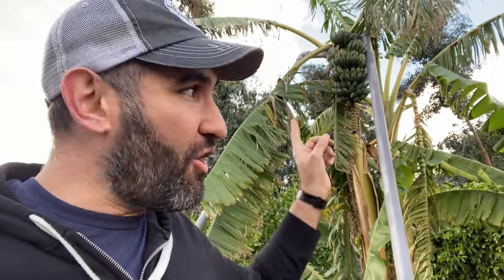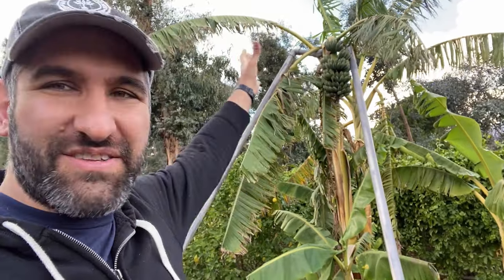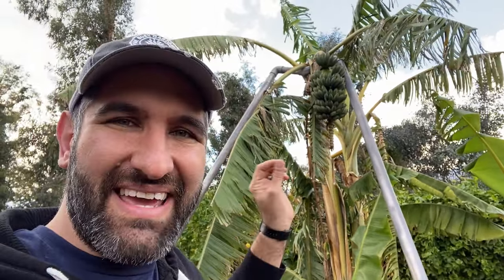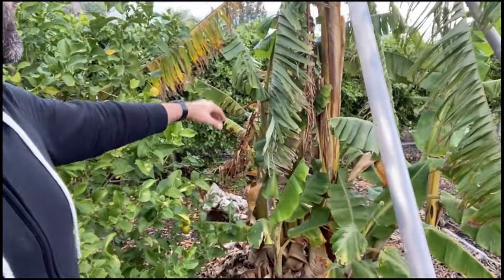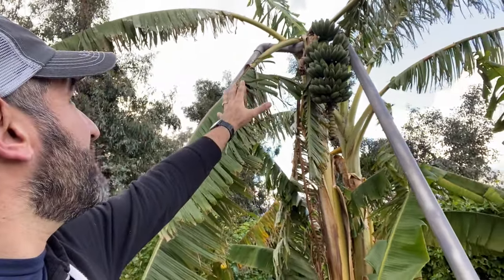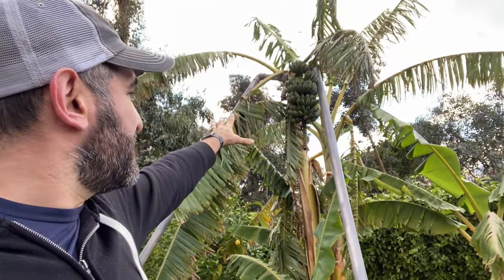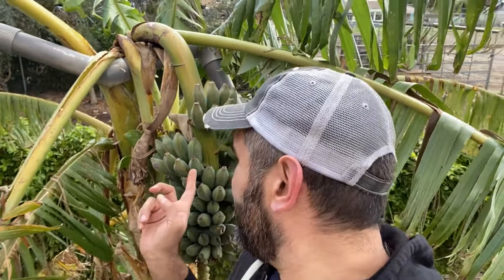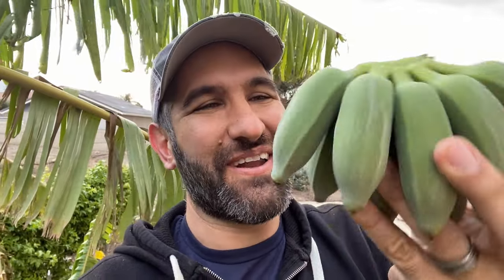Ice Cream Banana Harvest!!! | How to Harvest and Store Backyard Bananas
A year and a half after planting, it's time for our "Ice Cream" Banana Harvest! "Ice Cream" banana (AKA "blue java") put out its banana flower about 5 months ago, and is just now ready to harvest. This usually takes just 2-3 months, so it's possible the cold weather delayed it. In this video, I bring you along for our Ice Cream banana harvest, and show you how to store the banana once you've gotten the bunch off of the stalk.